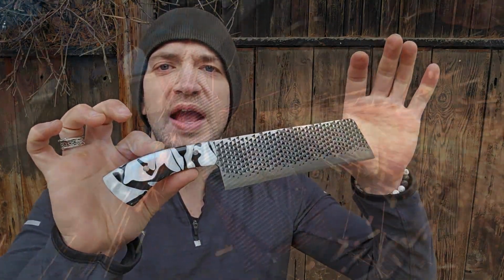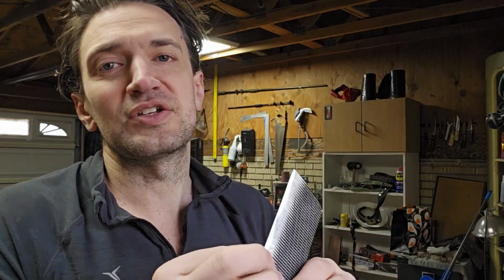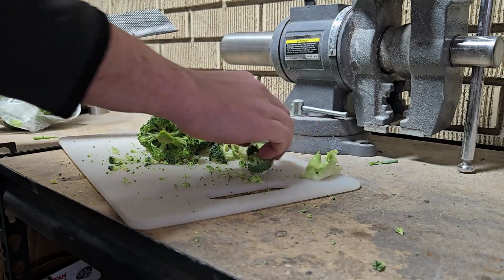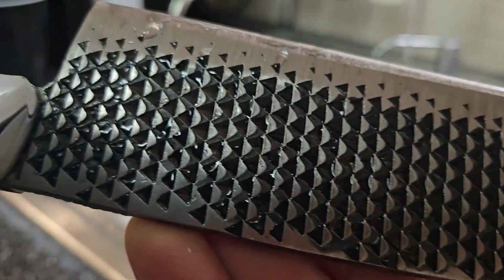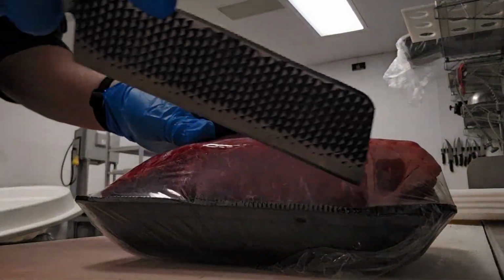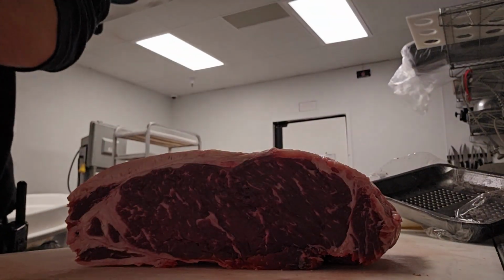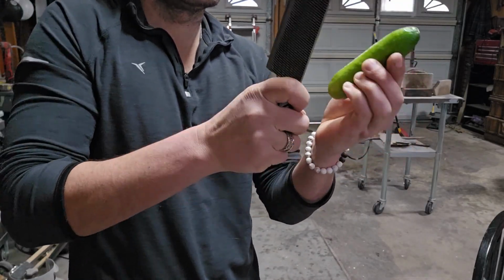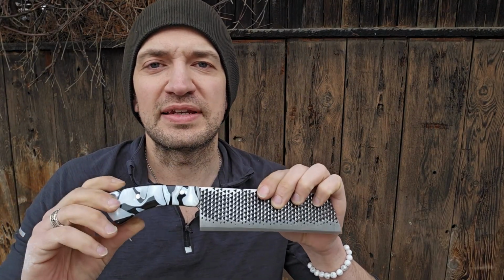I MADE A CLEAVER FROM A RASP- BUT IS IT A NIGHTMARE TO CLEAN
In this knife making video, I test out a custom cleaver I made from an old farrier's rasp. This handmade cleaver goes through a real-world challenge as I slice through vegetables, meat, and even a beef heart for my red-tailed hawk. But here's the big question-does food get stuck in the grooves of the rasp, or does it clean up easily?

I'll be testing this DIY forged cleaver on:
✅ Vegetables
✅ Meat & Beef Heart
✅ Cleanup Test – Is this blade a cleaning nightmare or surprisingly easy to wash?

If you love blacksmithing, knife forging, blade testing, and functional craftsmanship, this video is for you!